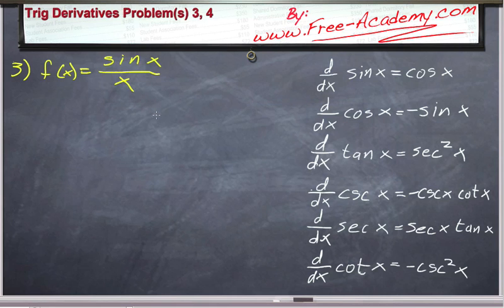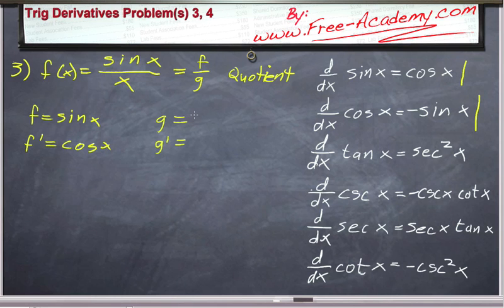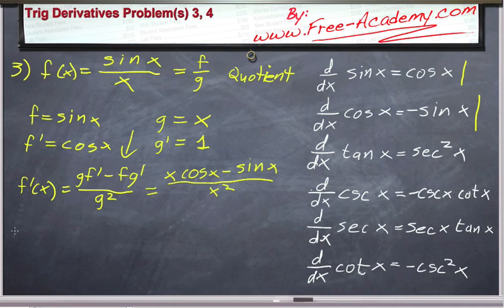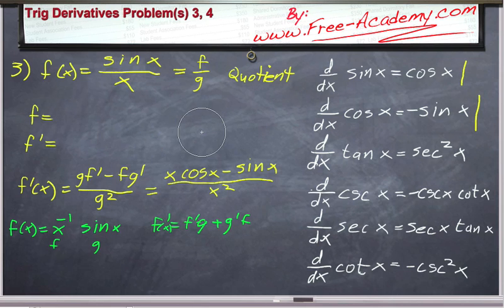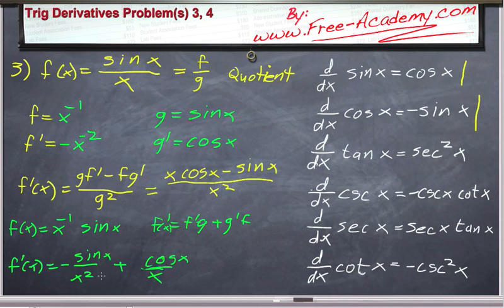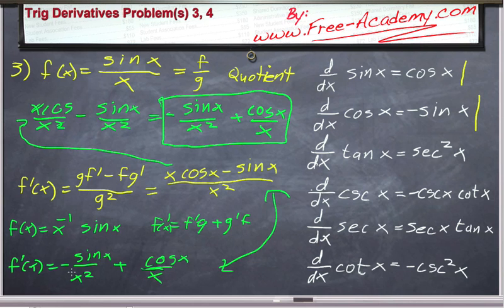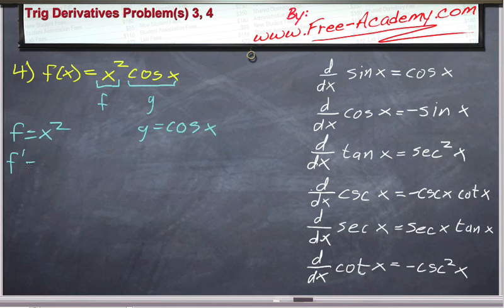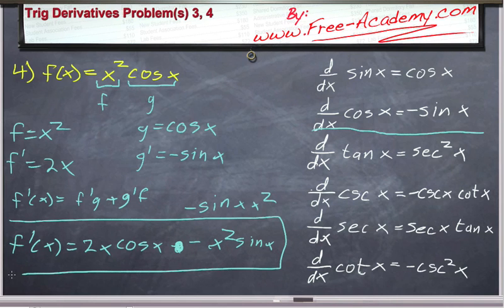Trig Derivative Practice Problem(s) 2 Calculus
This lecture practices solving trigonometric derivatives.